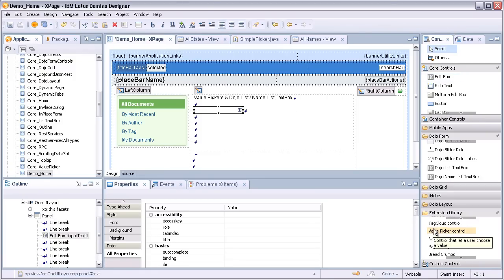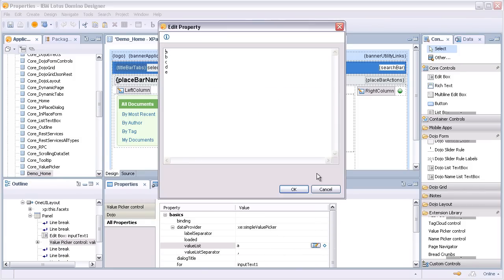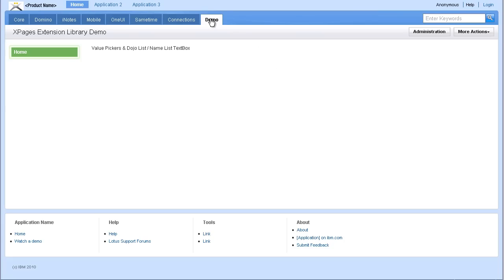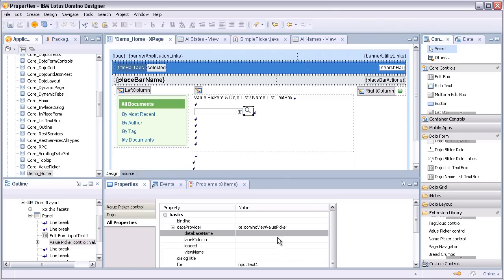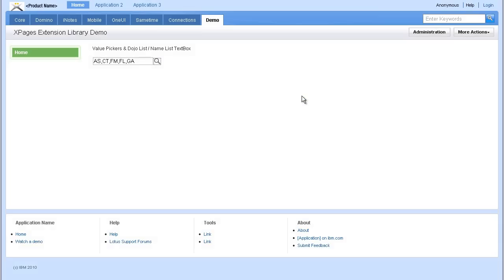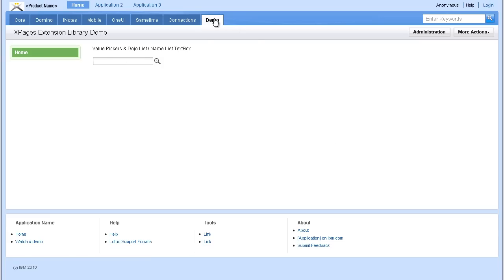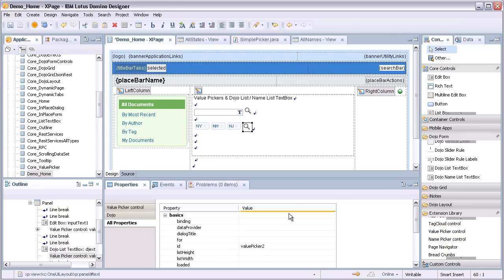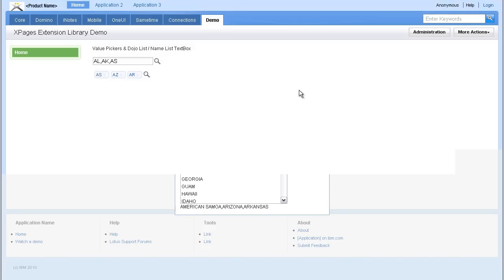XPages Extension Library - Value Picker & Dojo List TextBox Controls